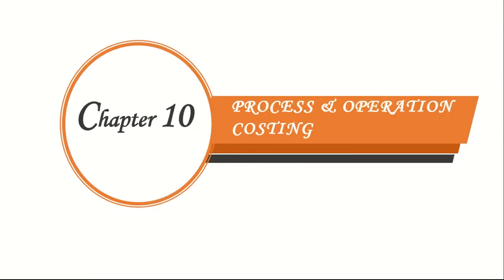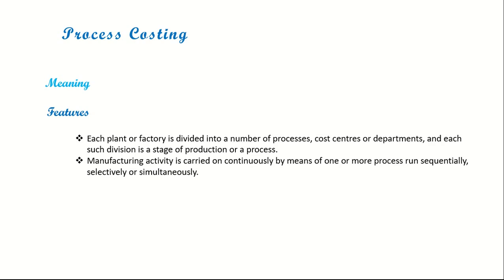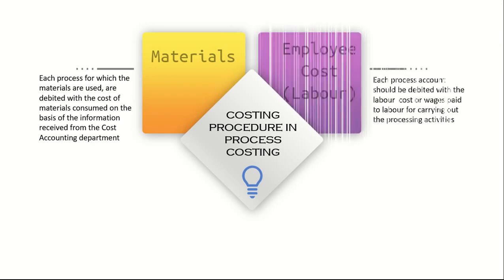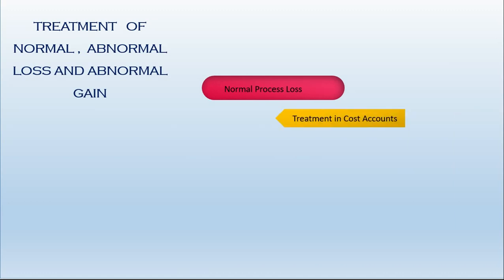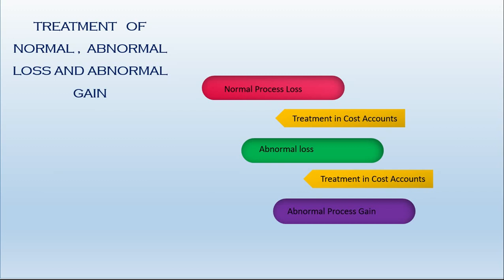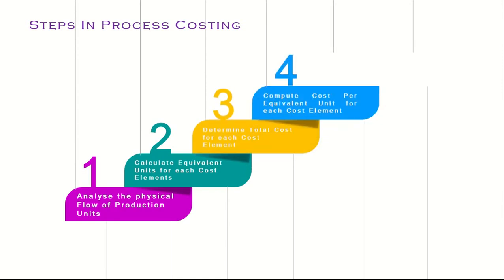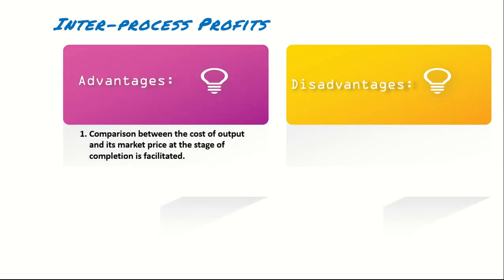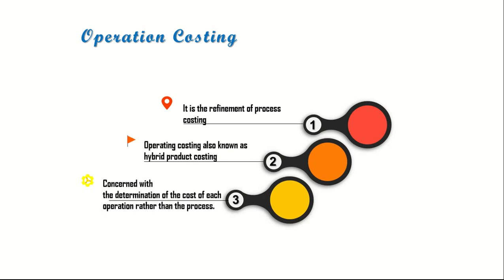Chapter 10 Module 1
PROCESS & OPERATION COSTING##Process Costing##COSTING PROCEDURE IN PROCESS COSTING##TREATMENT OF NORMAL , ABNORMAL LOSS AND ABNORMAL GAIN
Steps In Process Costing##Process Costing Methods##Inter-process Profits
Operation Costing###